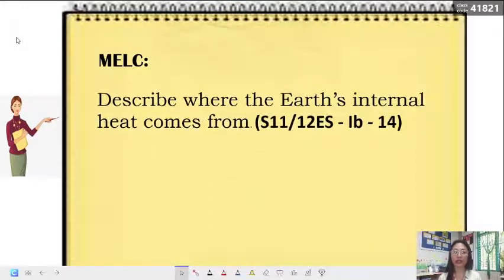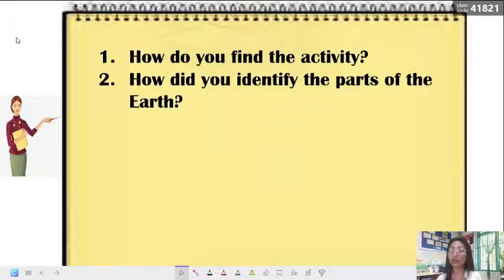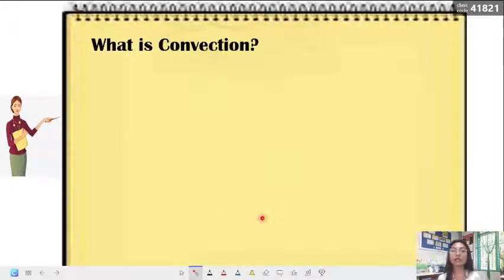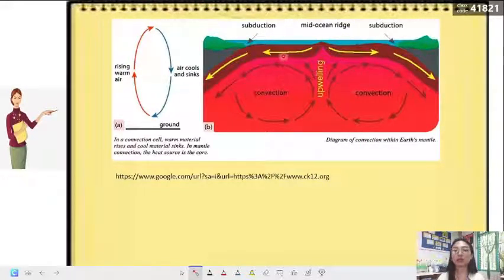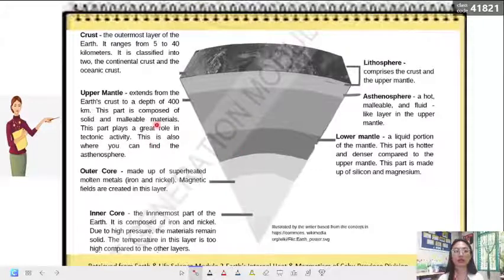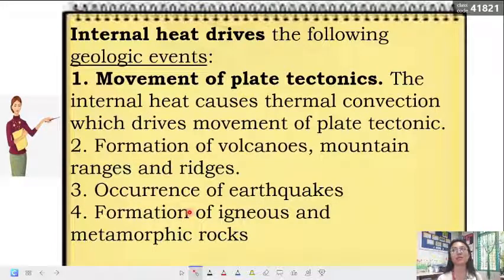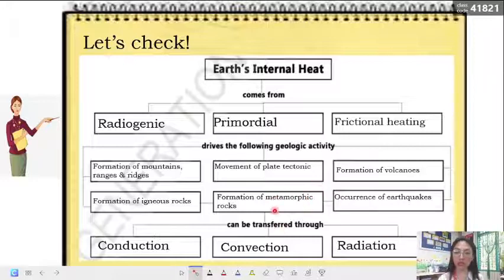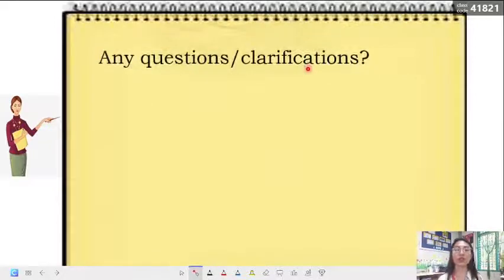Earth & Life Science_Quarter 1_Week 3_Lesson 1_Earth's Internal Heat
This video talks about how the Earth's Internal Heat originated and the heat transfer processes.